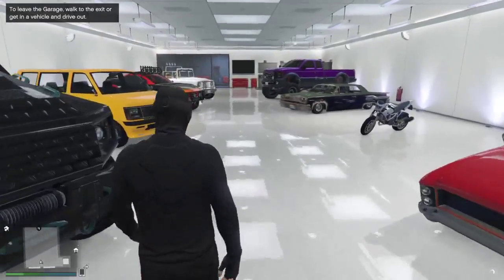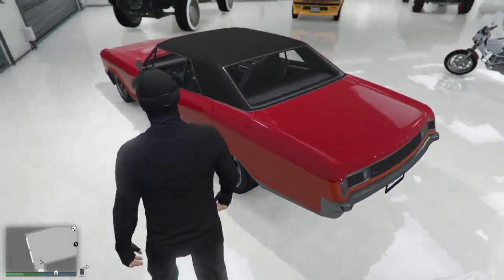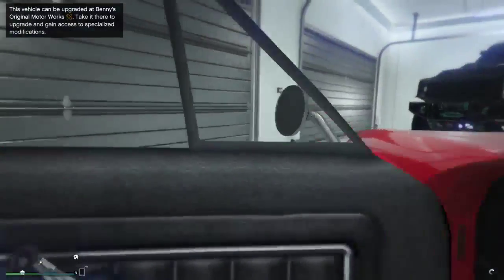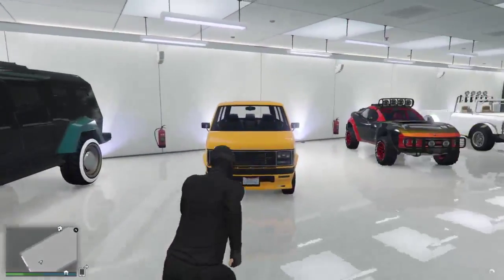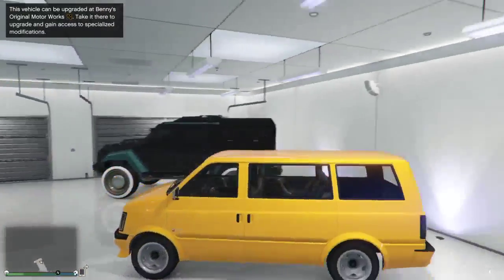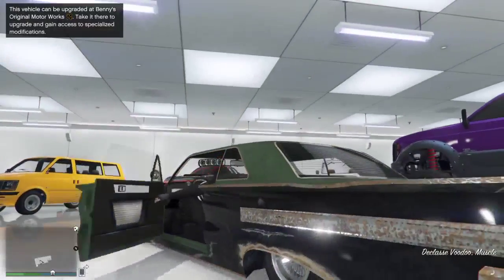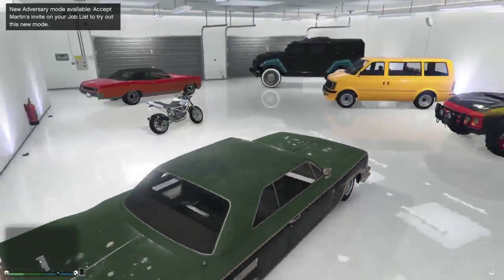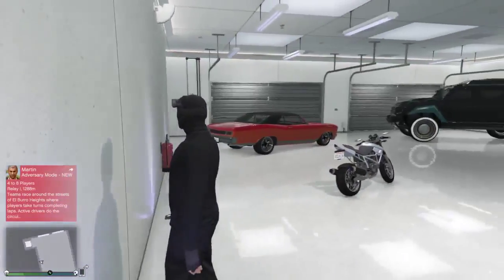GTA 5 ONLINE LOWRIDER DLC- NEW LOWRIDER VEHICLES SHOWCASE